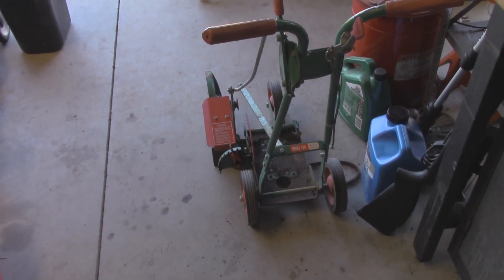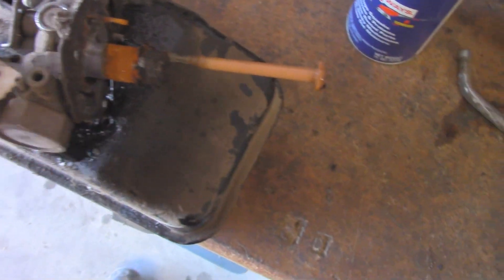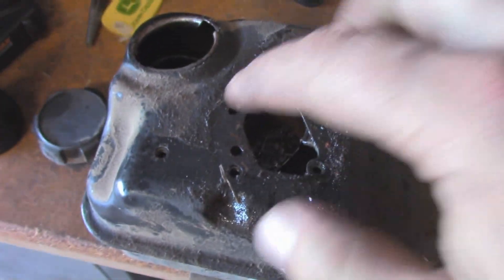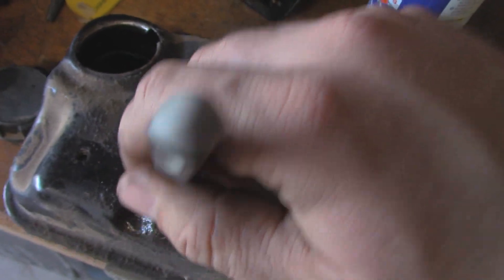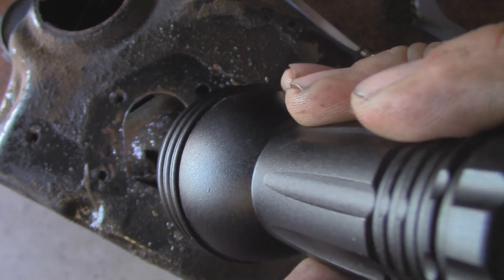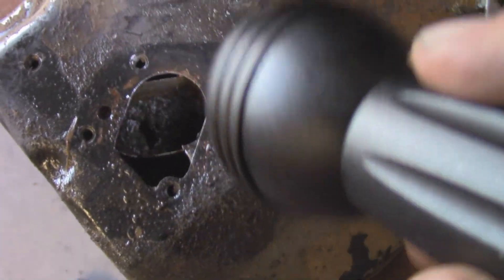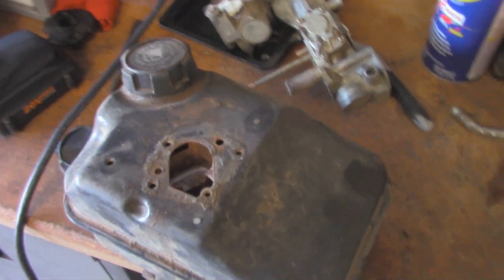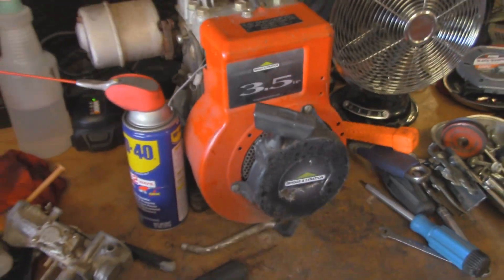Rust Ruined this Briggs Gas Tank